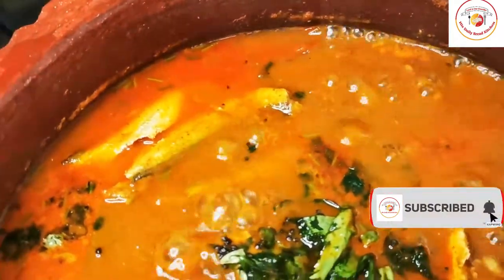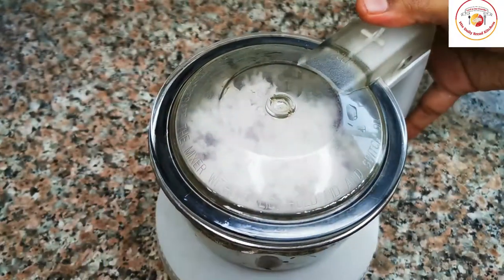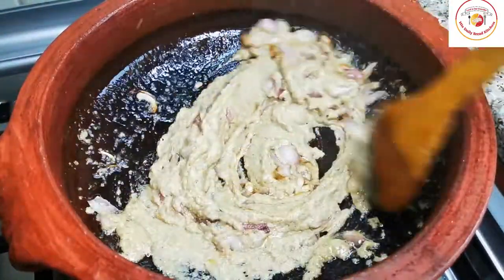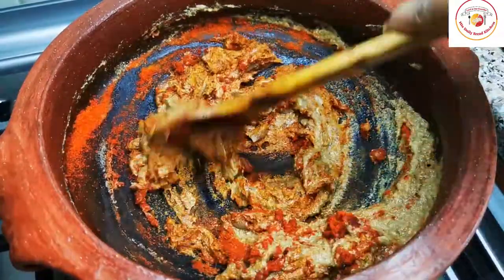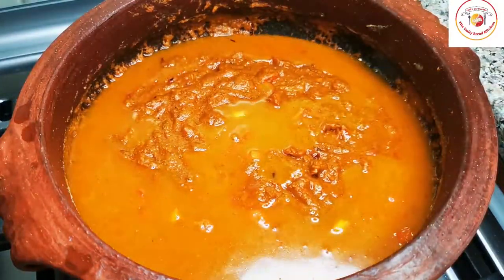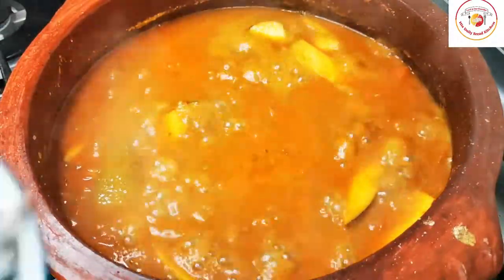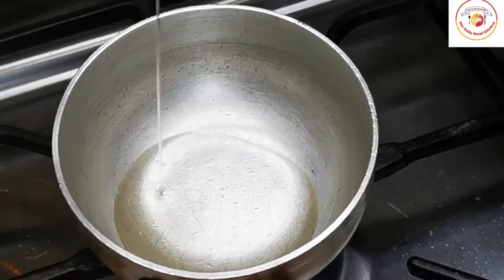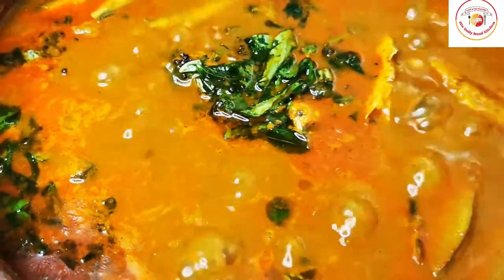Raw mango Mathi Fish curry l Sardine-Raw mango fish curry l try once u will cook again l Fish curry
Dear Friends,

Thanks for your turnback. Today's video is about preparing the Fish curry using mathi fish or sardine small fishes and using Raw mango. One of the best fish curry you must try if you like mathi or sardine fish. There some other way eating mathi or sardine due to it's taste and health benefits. Here preparing curry using mathi or sardine fish with some raw mangoes makes fish curry really tasty and best for the rice. Here i have used simple ingredients which are used for fish curry. A small special tadka or tempering makes mango mathi fish more tasty. When you eat your favorite fish that is mathi or sardine with mango crunch becomes authentic and savory taste of fish curry.  Friends do try, for sure you will like this recipe.

Here Ingredients for the preparations :

Mathi fish or Sardine fish - 1/2 kg, Raw mango - 1 medium size

Ingredients List ; For Grinding the curry masala

1/2 tbsp Jeera or cumin seeds  (you can use the powder )
1/2 tbsp pepper (you can use the powder )
2 inch ginger chopped (you can use the paste )
4 cloves of garlic (you can use the paste )
10 methi seeds
10 to 12 - small onions
3 tbsp of grated coconut

For curry preparations ;

3-4 tbsp cooking oil
6 to 8 chopped small onions
Garam masala powder - 1/2 tbsp
Chilly powder - 1.5 tbsp (used Kashmir chilly powder)
2 cups of water
1 cup of Tamarind juice or tamarind water
Salt
Fresh corriander leaf

For Tadka or Tempering ;

Green chilly chopped - 2 no.s
curry leaf -  8 to 10 leaf

Tips :

1) You can use any type of raw mango &  you can use fish of your choice or available in your locality can be replaced the mathi or sardine fish

2) You can increase or decrease the quantity of curry preparing by adjusting the ingredients quantity

3) Tadka or tempering is compulsary since adding tadka or tempering adds more taste for the fish curry. it is also resembles like curry in south indian style.

4) Cooking grinded masala paste or puree in the sufficient oil is very much important since cooking the fish curry with lot taste. after frying the masala puree in the oil then you can add the water followed by tamarind juice.

5) mathi fish head is removed, if you wish you can add mathi cleaned with head.

6) cook the fish curry enough until curry cooks with masala gets oil separates so the fish curry is done perfect.

7) you can use any type of cooking vessel. once the curry is cooked enough 70 % to 80 % then only add raw mango followed by fish. do not stir immediately soon after adding the fish.

8) gently see the fish where you have placed in the curry accordingly stir it so fish flush will be as it is.

Health factors of the fish curry ;

Raw Mangoes - It is high in vitamin C, calcium, magnesium which is useful for releasing toxins from the body. Raw mangoes are also high in niacin, which helps boost cardiovascular health. Healthy cholesterol levels lower the risk of chronic diseases like diabetes, heart disease, stroke, and heart attacks.

Sardine l Mathi fish l Chala fish - Chala' or 'mathi' in local parlance, the health benefits of the fish rich in Omega-3 cannot is well-known. Sardines thrive in abundance in waters at a depth of about 10 to 20 metres. Sardines are a protein storehouse, rich in Vitamin A, D, and B 12. They are ideal heart and brain food.

So friends, this is one of the best fish that we can prepare in our daily cooking. Also raw mango & sardine doesn't cost much and falls in budget however the curry can be prepared just hotel style mango mathi fish curry. You can treat you guest or family members best by doing this way of curry

Thank you for your time and support, Bless you & stay safe.

Check out for more chicken recipes ;